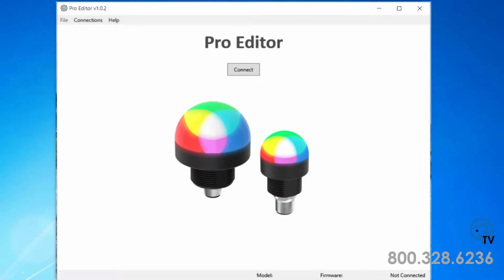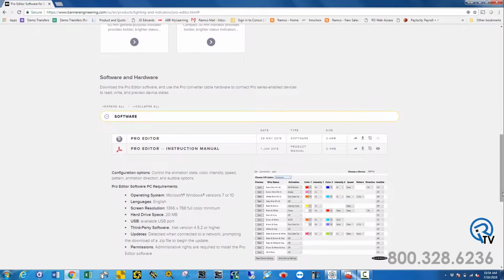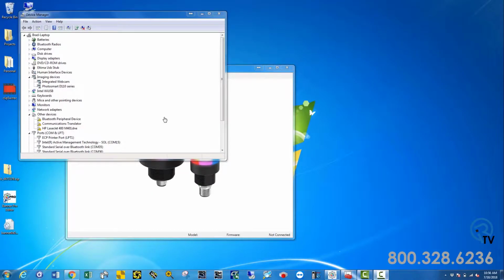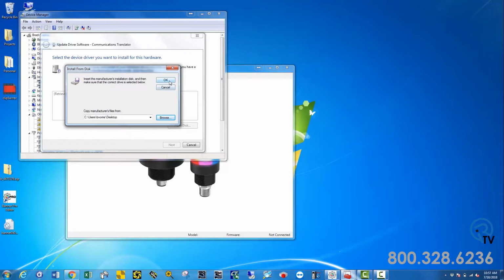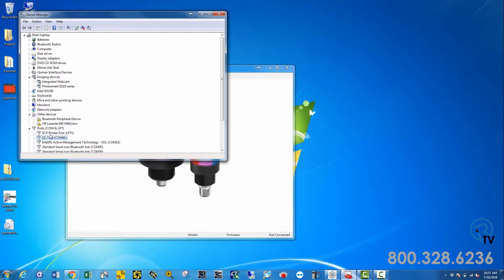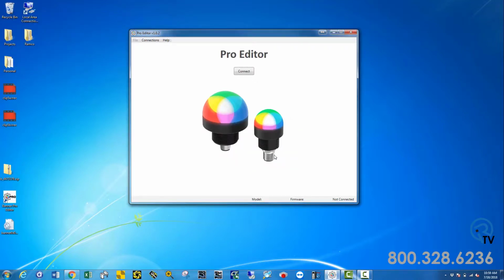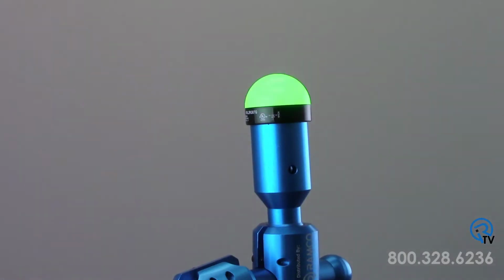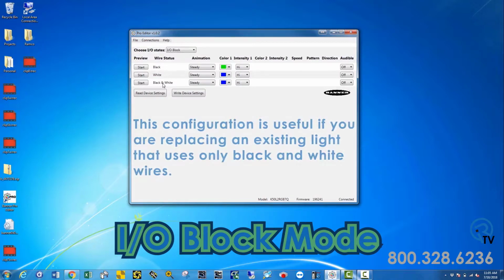Banner K30 & K50 Pro Indicator Lights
In this video, Brad Vorrie introduces us to the K30 and K50 Pro by Banner Engineering.

The new Banner Engineering K50 or K30 Programmable Multicolor Indicator allows end users and OEM's to install one light in multiple application, without the need to stock multiple part numbers.   The K50 and K30 Pro feature 7 available programmable colors with several animation options.   Some other features include a translucent polycarbonate dome for daylight visible indication, IP69 UL Type 4X, 13 design, and an integrated audible alarm option available.

What makes this device special is the Banner Pro Editor software that allows you to create custom configurations based on the 5 pin M12 QD input connection.  Let see how this is accomplished.

First be sure you have purchased the programming cable p/n: MQDC-506-USB.  This is required to interface your PC with your light.  If you wish to preview your colors and animations while you are programming, it is recommended to purchase a splitter cable and external power supply which is also available from Banner.

Next, go to Banner's Website and download the Pro Editor Software.  Once the software is installed, be sure to install the driver for the programming cable.  Most Windows 10 PC's can install the driver automatically without issue.  However, if you have a Windows 7 PC or issues with windows 10 you will need to install the driver manually.  To do this, download the driver, which is included in the software download.   Next, go to your Control Panel and open device manager.  The cable will be listed under other devices and should be listed as Communications Translator.  Right click and select update driver software.  click browse my computer for driver software.  Then, "let me pick from a list of device drivers on my computer" and select show all devices.  Click have disk.  Click Browse and select the driver file.  Click Ok.  Click on EZ-Tool and press next.  A warning may display saying that the driver is unsigned, click yes.  Finally, note the com port that windows assigned to the driver under ports in device manager.

Do note that if you simply wish to download settings with limited preview, you can plug the programming cable directly to the light and USB into your computer.  However, if you want to preview your colors and animations with full capabilities, be sure you are using a splitter cable.  One end of the splitter will plug into programming cable and the other end will plug into a DC power supply.  The main branch plugs into the light.

Now open the banner pro editor software.  Press the connect button.  For device type, make sure you have the correct K series light selected.  Then select the correct com port based on the com port your PC is assigned to.  Once connected the light selection screen should open.  In basic mode, you can select what Pin or wire color will turn on which color light or animation.  To change settings, simply select from the drop down what color and type of animation you want.   Depending on the type of animation you select, you will have the ability to change speed or patterns of the animation.  To preview, press the Start button.   When you’re satisfied with your selection, press the Write Device Settings button.

If you wish to utilize more than 3 colors, you will want to use advanced mode.  This allows you to utilize the 4 pins as a binary selection and get up to 15 different combinations of colors and animations.

Finally, the IO Block mode allows you to utilize this light using only the standard input wires black and white.  This type of configuration is useful if you are replacing an existing light that uses only black and white wires, but do not want to change or do not have the ability to change the internal wiring.